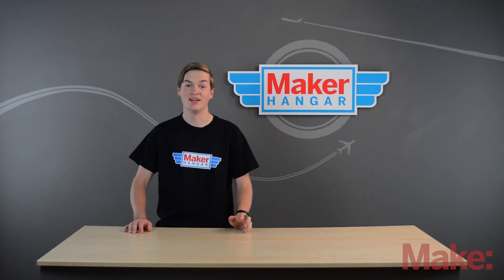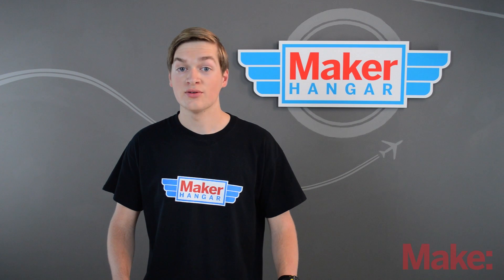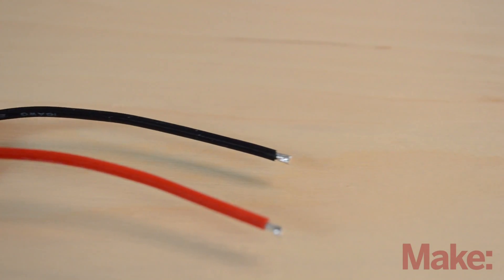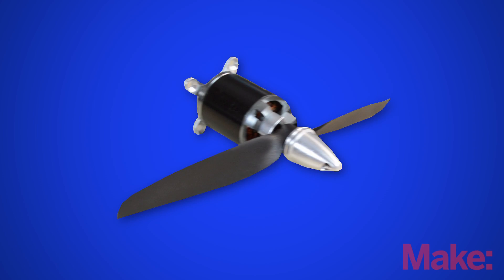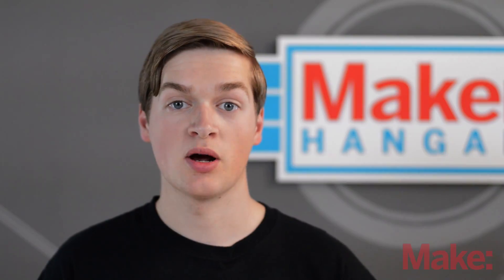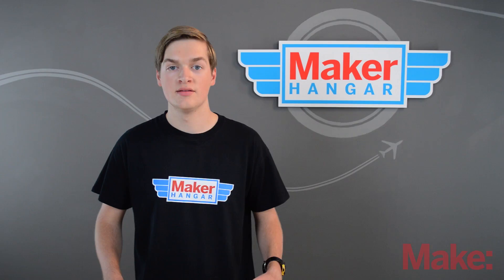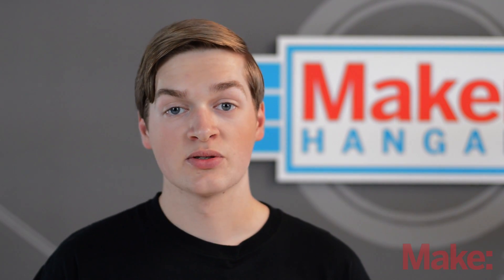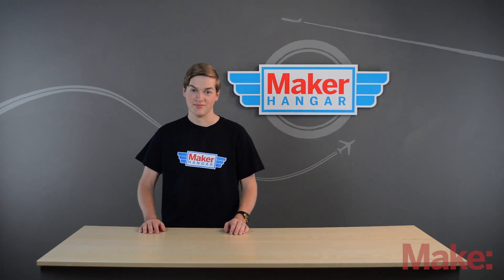Maker Hangar: Episode 3 - Electric Speed Controllers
In Episode 3 of the Maker Hangar series, Lucas Weakley breaks down the important role electric speed controllers (ESC) play in RC planes. These components convert DC power into AC power and regulate power to the motor. But it's important to pair the appropriate ESC to the right motor otherwise you're headed for a meltdown. In this video, Lucas will also talk about battery elimination circuits (BEC) and what they do.

MAKE and Lucas Weakley have teamed up to bring you Maker Hangar, a 15-episode tutorial series that will teach you everything you need to know to build and fly this custom RC plane, the Maker Trainer.

New installments will air every Tuesday and Thursday through August. Also, be sure to join us on the Maker Hangar Google+ Community page to share your ideas, comments, photos and video and details for your own RC plane project builds

For more information about the series, as well as archived videos, head to the Maker Hangar